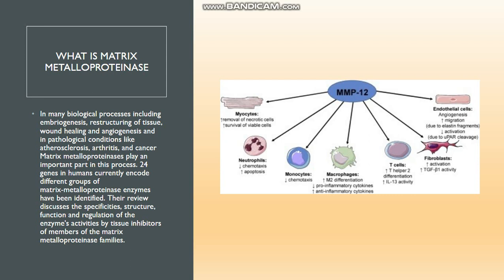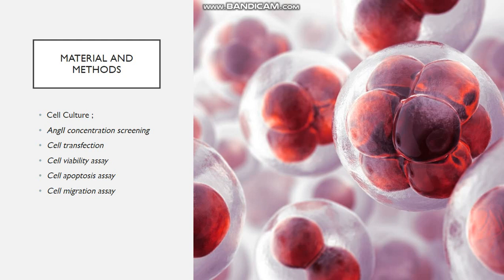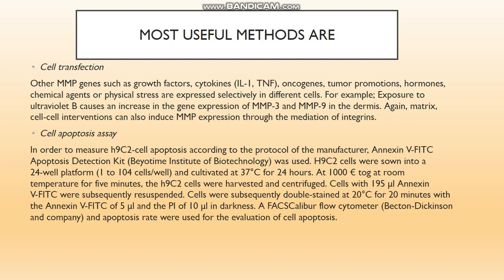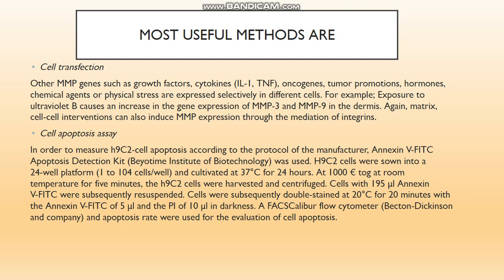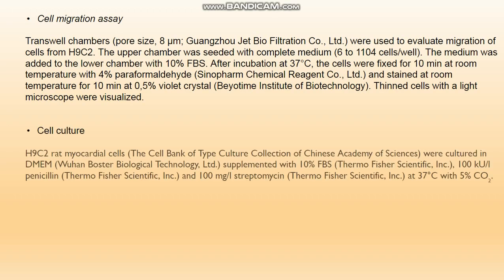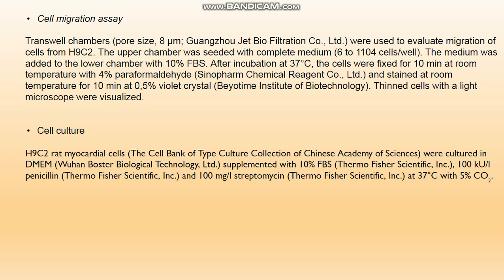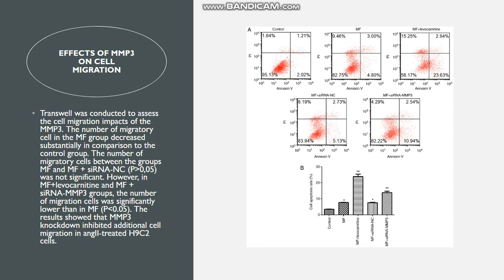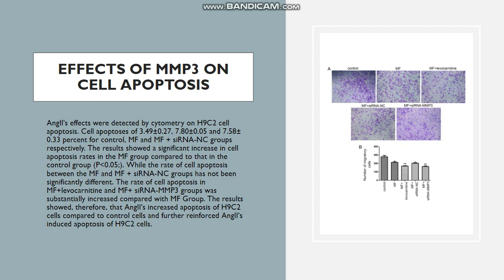Matrix metalloproteinase 3 regulates angiotensin II‑induced myocardial fibrosis cell viability,